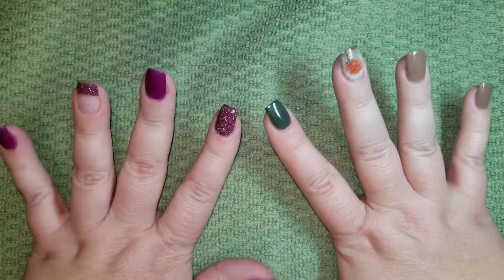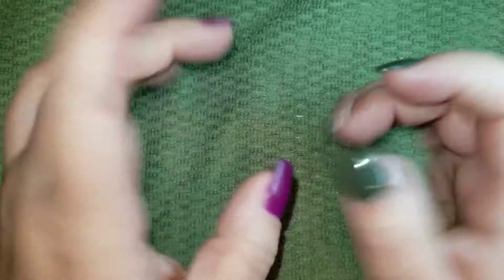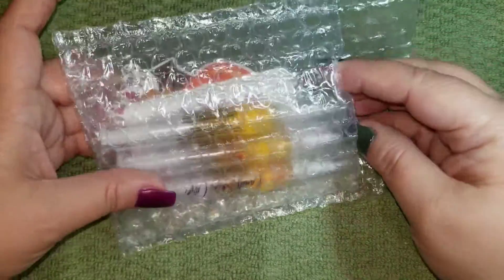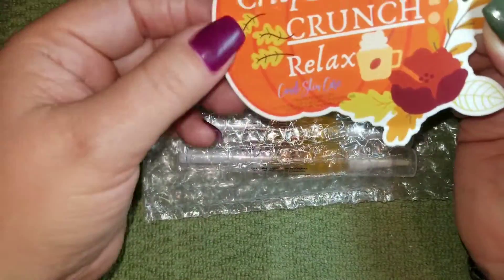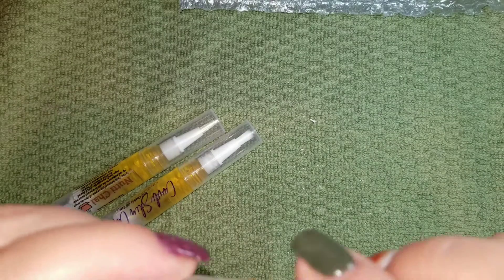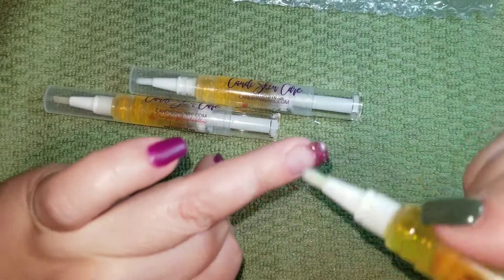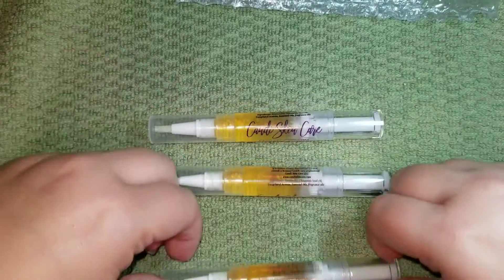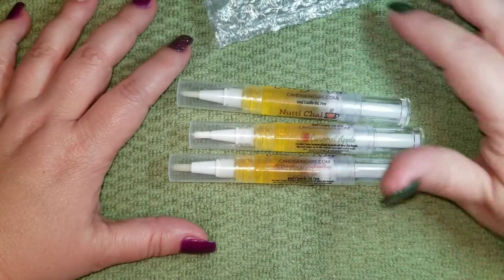Candi Skin Care Cuticle Oil Unboxing and Product Review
Welcome back! Bonus Video for you with an unboxing of Candi Skin Care products.

Please note I am not a professional nail tech. Much love to those who are! I am a DIYer who has fallen in love with creating nail designs and art with dip powders.

If you are interested in having me review or try your products I would be truly honored!

title page photos provided by pixabay.com